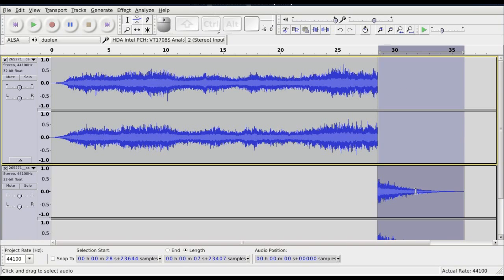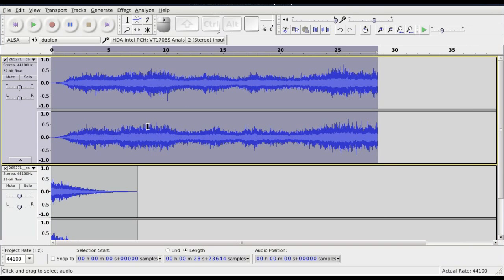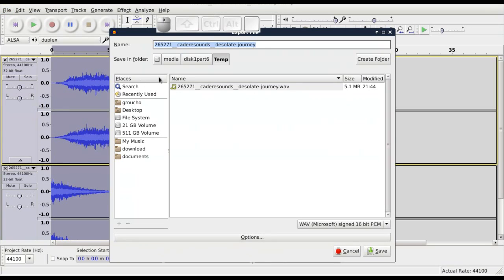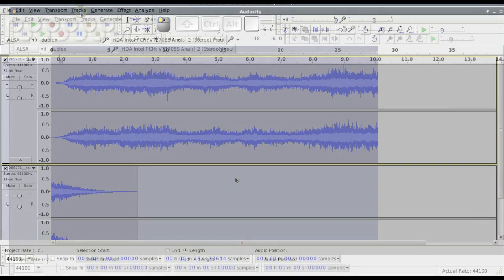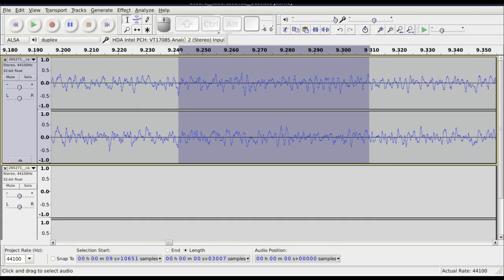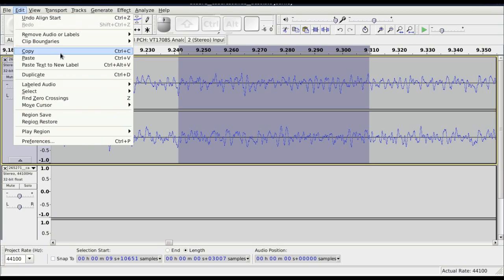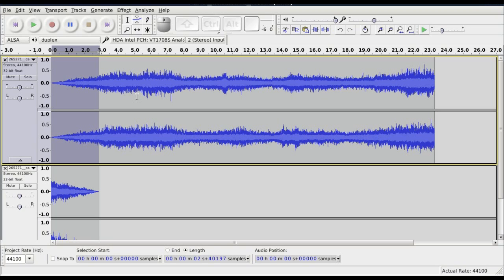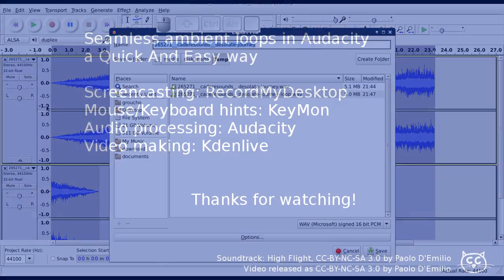Ambient seamless loops in Audacity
A quick and easy way to create ambient seamless loops in Audacity.
This is the process I've used to turn ambient sounds into seamless loops to be used in the Dystopian Terra soundfont for the freeware VST Wraith, as requested by CadereSounds/Ridan

Update: recent versions of Audacity don't have all the same hotkeys of the old ones. If you go to Edit - Preferences, click on Keyboard, search for Split New, you'll see that it has no hotkey, but you can set it to ctrl+alt+i and press OK, then it will work again. This video will guide you through